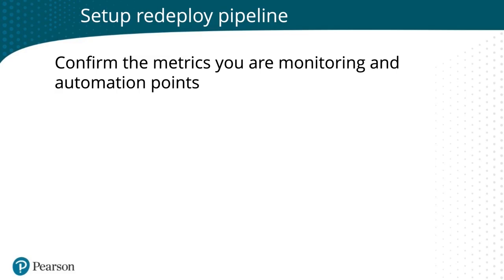4.7 Set up redeploy pipeline